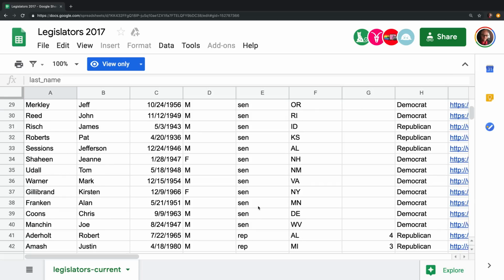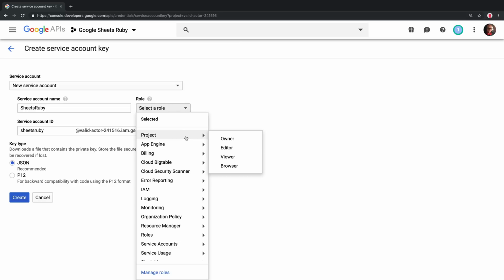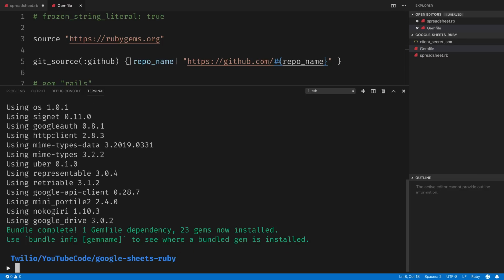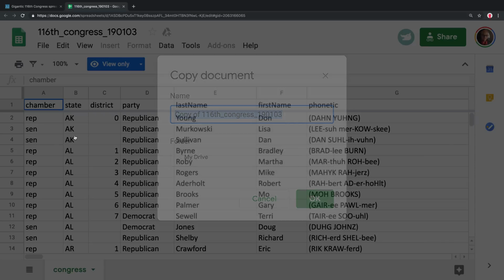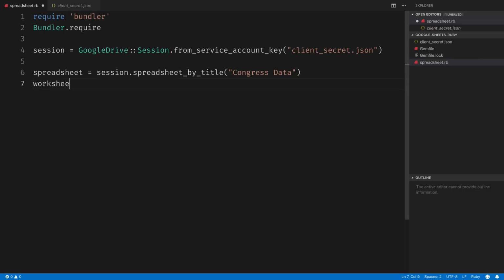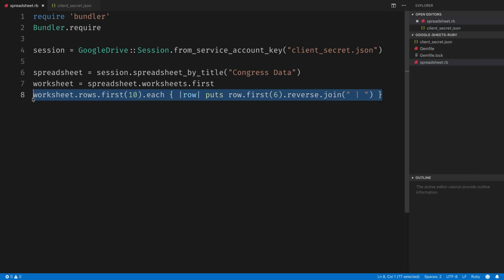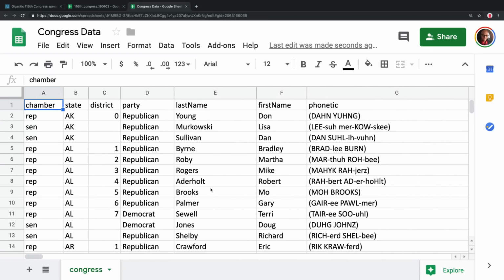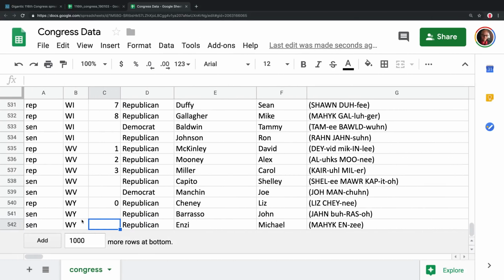Google Sheets and Ruby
If you’d like to use the data in your Google Sheets projects from your Ruby applications, this is the guide for you.

We’ll use Hiroshi Ichikawa’s super easy to use google_drive gem to access v4 of Google’s Drive API.

The spreadsheet we’ll use in the video is this congressional data sheet